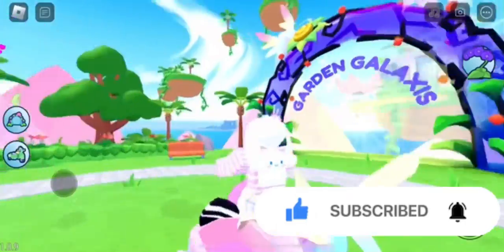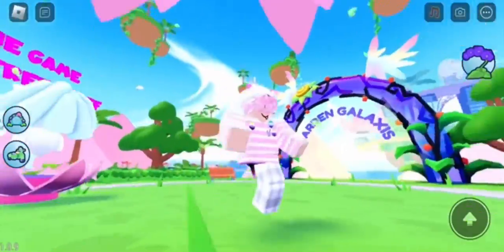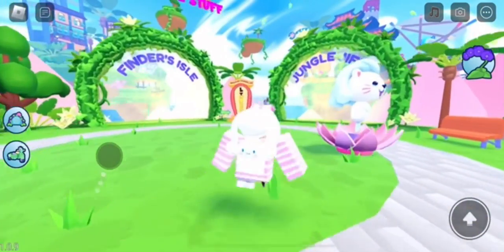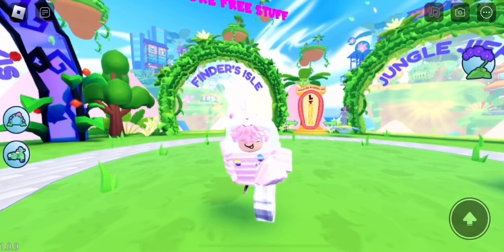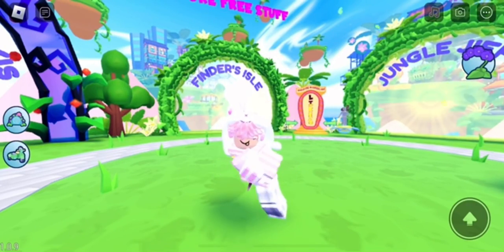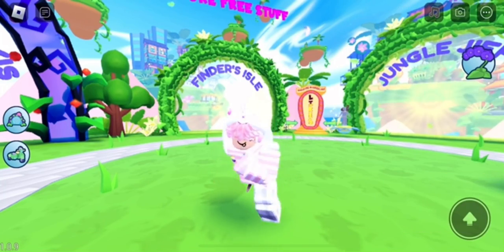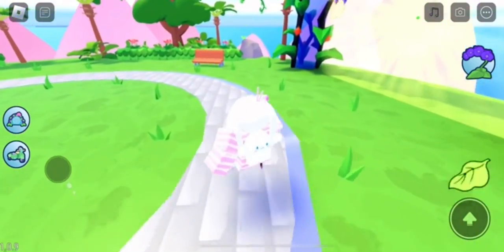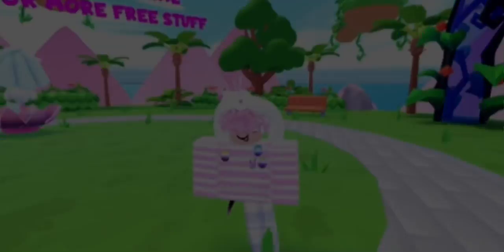[EVENT] How To Get The *FREE* Otter Necklace | ROBLOX Singapore Wanderland ^^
Hey everyone, in todays video I go over on how to get the new Singapore Otter Necklace in Singapore Wanderland  ✧